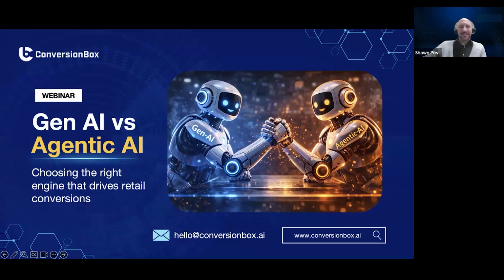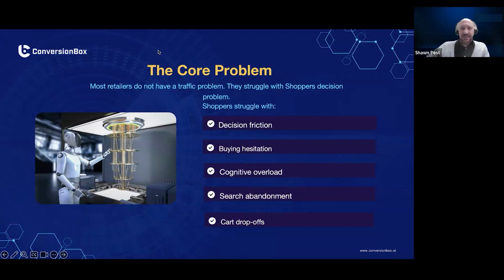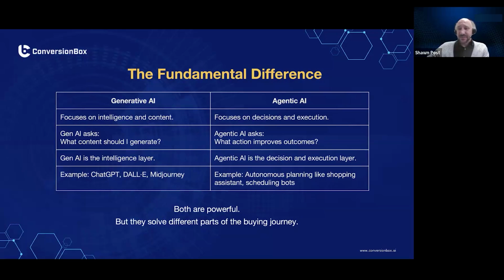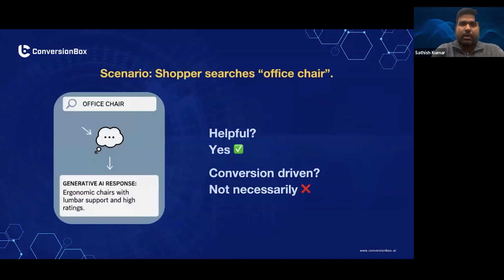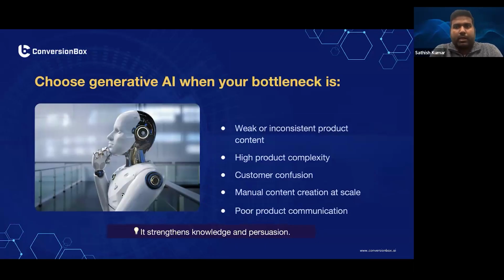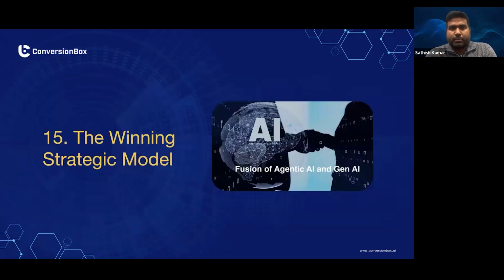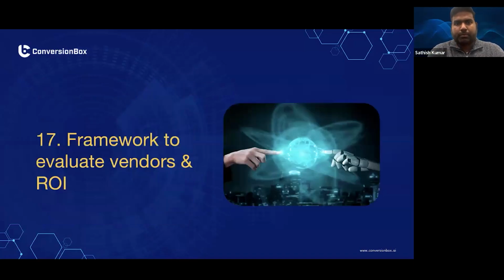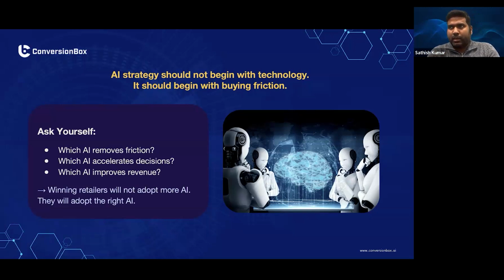Gen AI vs Agentic AI: What Delivers Retail Conversions | ConversionBox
Watch this free webinar recording to earn the difference between Gen-AI and Agentic AI and choose what works for your customer engagement, workflows, and conversions.

What's Covered:
Why most AI investments fail to improve retail conversions
Generative AI vs Agentic AI in the buying journey
When to use Gen AI, Agentic AI, or both
A practical framework to diagnose your biggest conversion bottlenecks
How to evaluate AI vendors and prove ROI
Live Q&A

The webinar was hosted by ConversionBox on 19 February 2026.